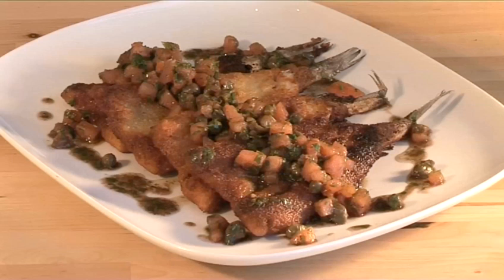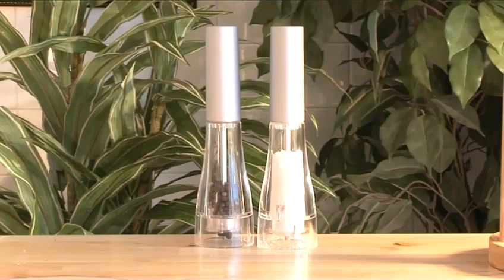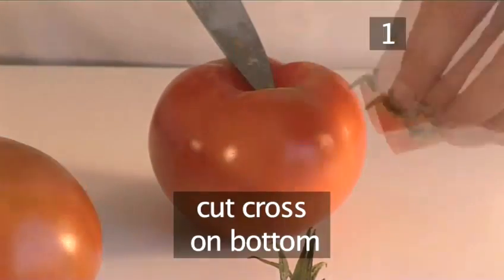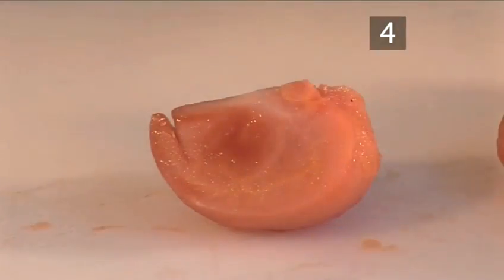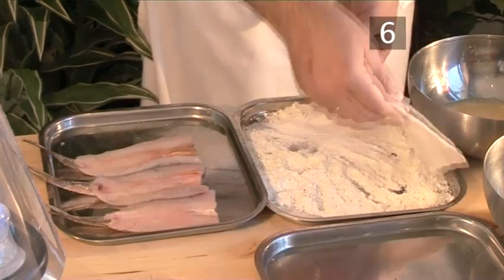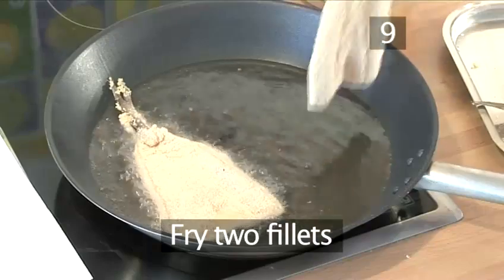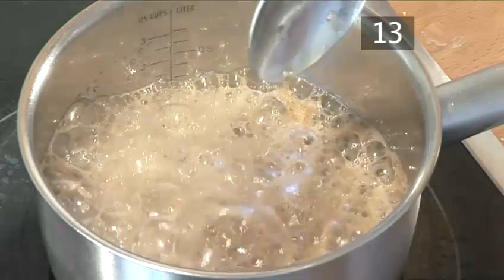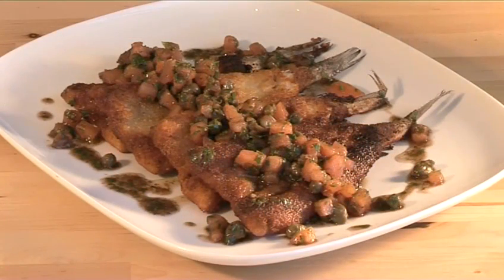How To Cook Crispy Whiting With Tomato Sauce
Watch How To Cook Crispy Whiting With Tomato Sauce from the how to specialists. This instructional video will give you informative instructions to guarantee you get good at fish recipes, main dish recipes, cheap recipes, less than 1 hour, pan fry recipes, tomato.